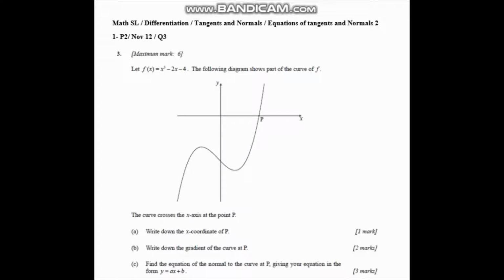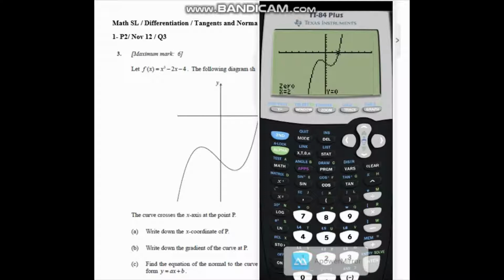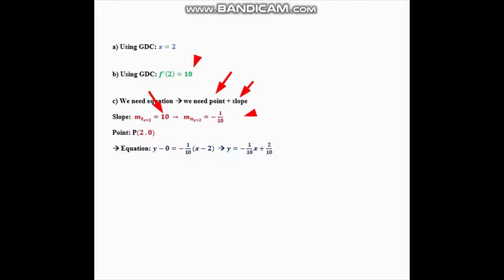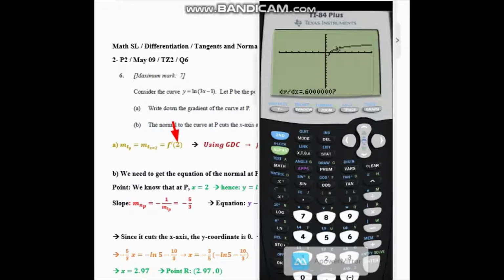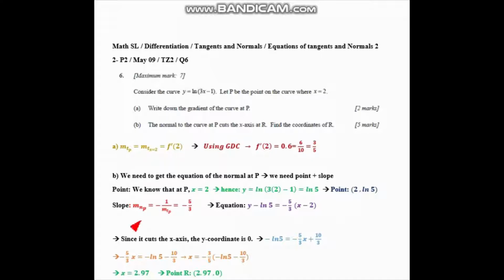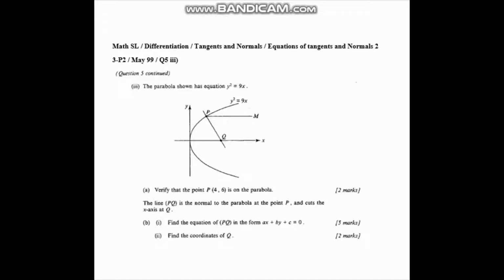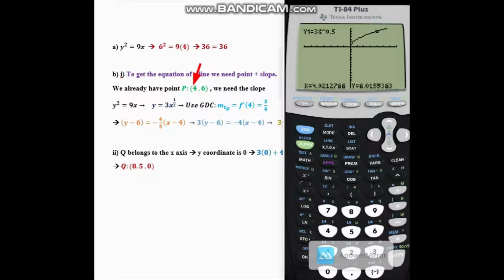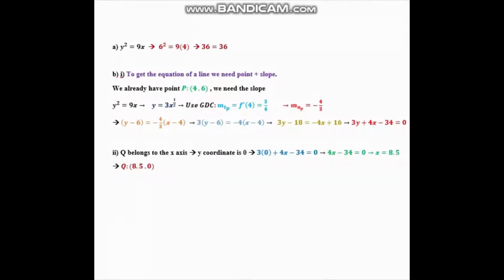Math SL Differentiation Tangent Equations V4